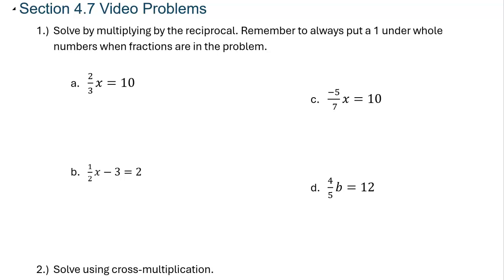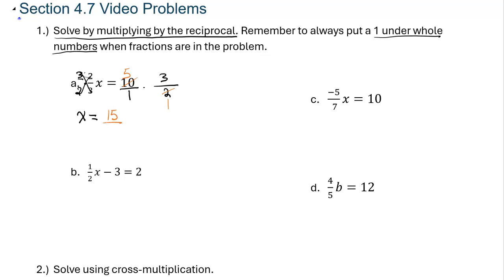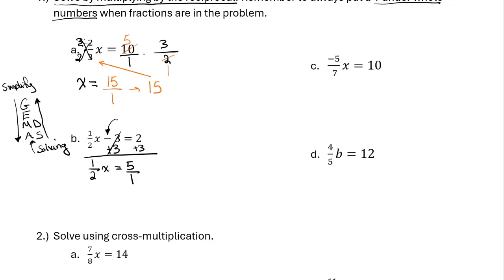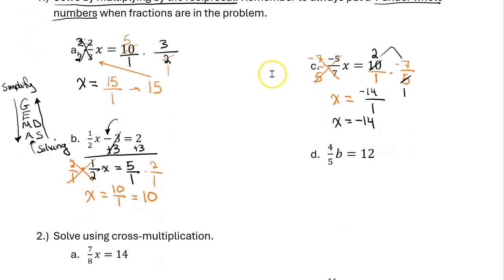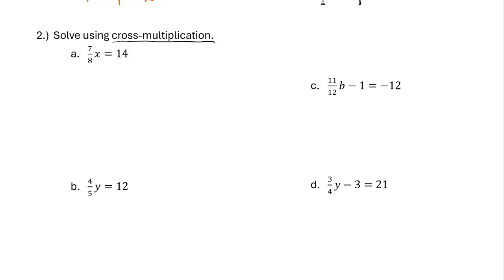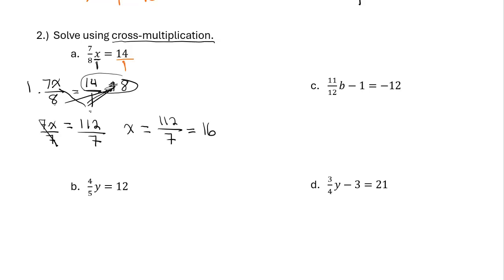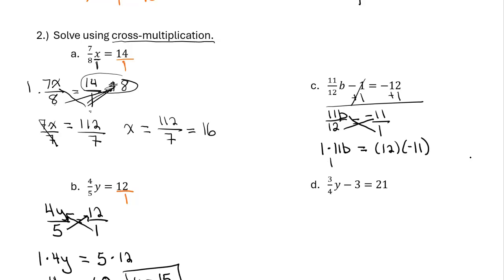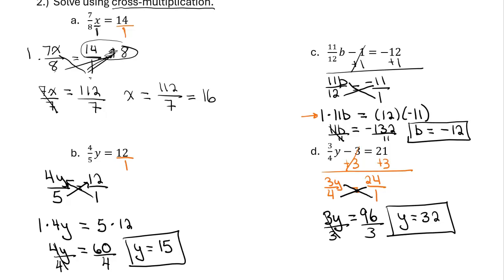Section 4.7 Solving with Fractions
Ready to conquer equations with fractions? In this engaging and easy-to-follow video, [Professor's Name] teaches you how to solve equations involving fractions using two powerful techniques: multiplying by the reciprocal and cross multiplication. This lesson is perfect for learners of all ages who want to strengthen their math skills and build confidence in solving fraction equations.

With clear examples and step-by-step explanations, you’ll discover how to handle fractions like a pro and apply these methods to real-world problems.

👉 What You’ll Learn:

When and how to multiply by the reciprocal to simplify equations.
How to use cross multiplication for proportional equations.
Tips to avoid common errors when working with fractions.

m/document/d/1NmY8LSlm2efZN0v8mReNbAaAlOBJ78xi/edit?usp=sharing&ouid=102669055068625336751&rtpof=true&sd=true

0:00 Connecting solving equations with solving equations with fractions.
1:12 Solve 1a. (Using Multiplying by the reciprocal)
3:25 Solve 1b. (Using Multiplying by the reciprocal)
5:30 Solve 1c. (Using Multiplying by the reciprocal)
7:01 Solve 1d. (Using Multiplying by the reciprocal)
8:23 Solve 2a. (Using cross-multiplication)
11:31 Solve 2b. (Using cross-multiplication)
12:46 Solve 2c. (Using cross-multiplication)
14:19 Solve 2d. (Using cross-multiplication)